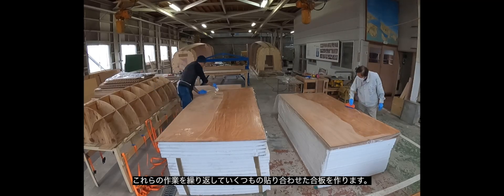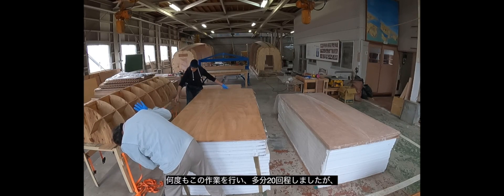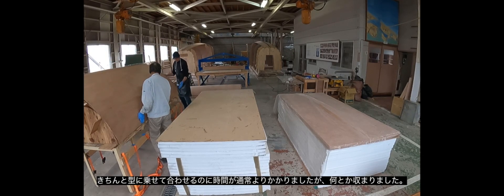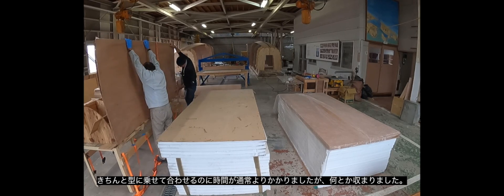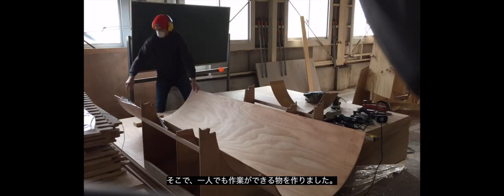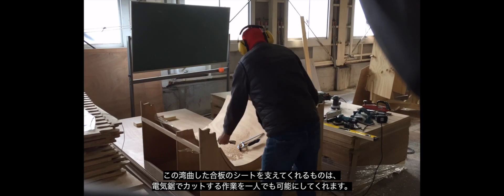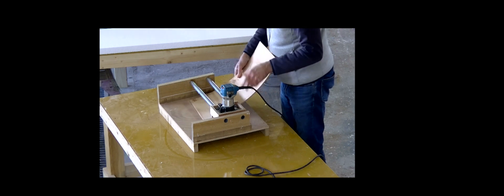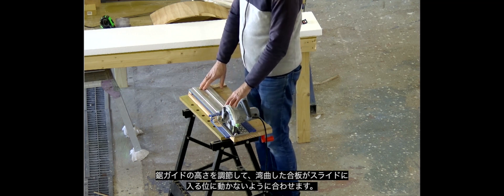Episode 15 Radius Chines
Making the radius chines for a 47' catamaran